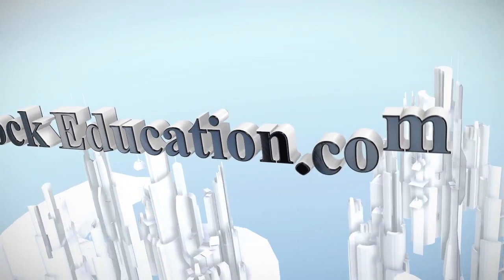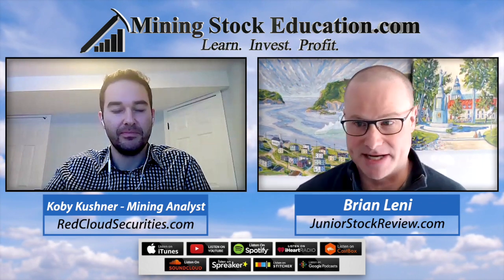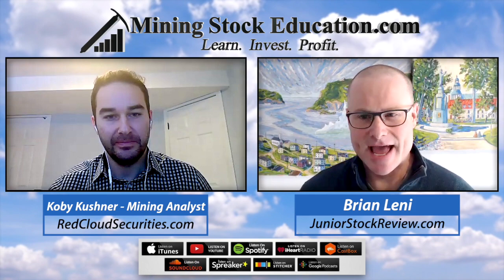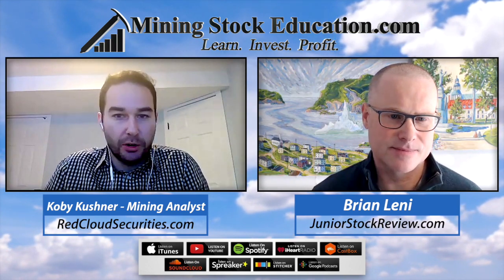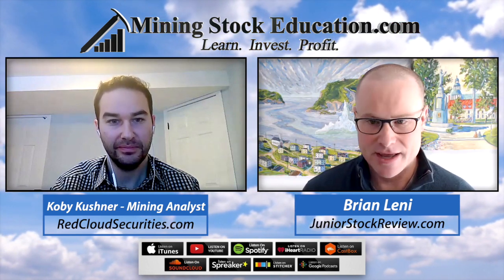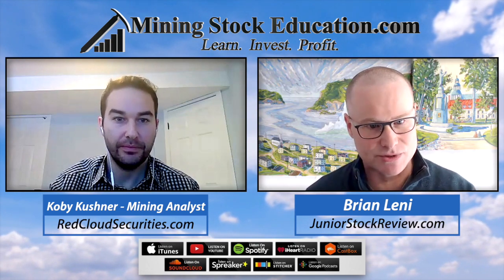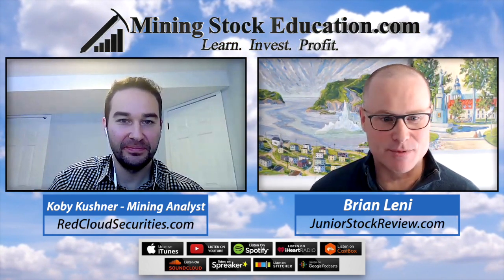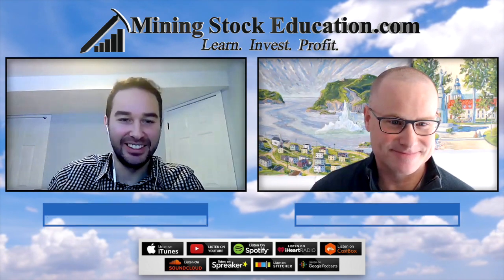Lithium Market Fundamentals Explained by Mining Analyst Koby Kushner (Bubble or Bull Market?)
The lithium market has been on the forefront of this worldwide electrification boom. Lithium’s inherent physical qualities make it invaluable to batteries and thus, vital for this major paradigm change. In this interview with Red Cloud Securities’ mining analyst, Koby Kushner, we cover the basics of the lithium market: deposit types, production, end products, security of supply and market dynamics heading into 2023. Not unlike the other battery metals, security of supply appears to be the biggest driver of price appreciation. Listen to Kushner overview of the lithium market’s state of supply. Enjoy!

0:00 Introduction
0:35 Lithium basics: Deposit types, how they were formed, breakdown of production
2:30 Clay deposits, why aren’t any in production?
3:34 Uses for lithium outside of batteries?
4:28 Lithium end products delivered to the battery makers?
4:50 Hydroxide versus carbonate?
6:50 Lithium substitution in the future?
9:17 Security of supply?
10:50 Canada as a jurisdiction for lithium exploration and development
13:10 Direct Lithium Extraction Technology
17:15 Impact of the lithium triangle on the lithium market
18:48 Is there a big difference technologically and economically between the hard rock and brine source of lithium?
22:01 EU’s lithium supply?
23:47 Recap the lithium market in 2022
26:05 Could a recession de-rail the lithium market in 2023?
28:40 Where’s the best place to track the lithium price?
30:01 Red Cloud Financial Services Offering – Pre-PDAC conference?

Junior Stock Review Premium ion/

Sign up for our free newsletter and receive interview transcripts, stock profiles and investment ideas

The content found on MiningStockEducation.com is for informational purposes only and is not to be considered personal legal or investment advice or a recommendation to buy or sell securities or any other product. It is based on opinions, SEC filings, current events, press releases and interviews but is not infallible. It may contain errors and MiningStockEducation.com offers no inferred or explicit warranty as to the accuracy of the information presented. If personal advice is needed, consult a qualified legal, tax or investment professional. Do not base any investment decision on the information contained on MiningStockEducation.com or our videos. We may hold equity positions in some of the companies featured on this site and therefore are biased and hold an obvious conflict of interest. MiningStockEducation.com may provide website addresses or links to websites and we disclaim any responsibility for the content of any such other websites. The information you find on MiningStockEducation.com is to be used at your own risk. By reading MiningStockEducation.com, you agree to hold MiningStockEducation.com, its owner, associates, sponsors, affiliates, and partners harmless and to completely release them from any and all liabilities due to any and all losses, damages, or injuries (financial or otherwise) that may be incurred.